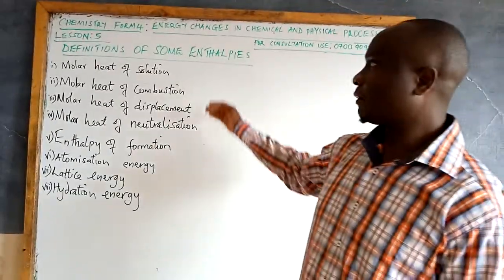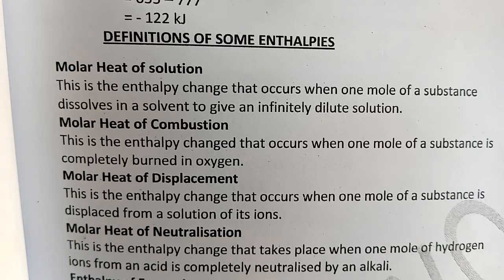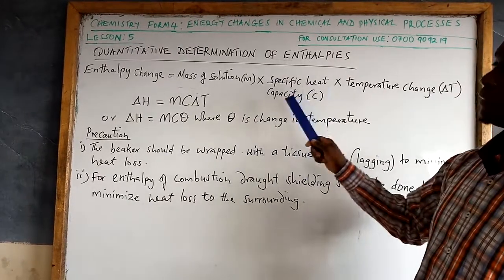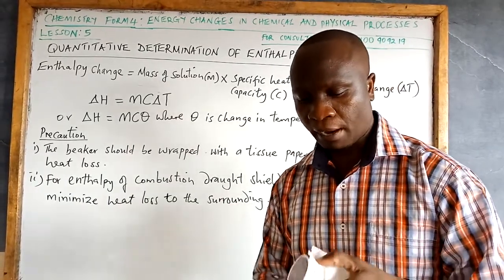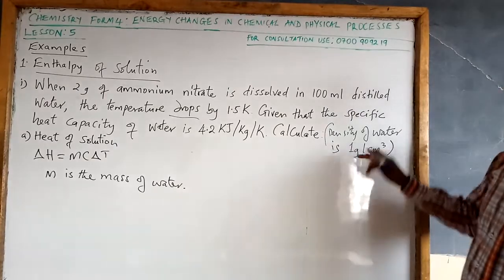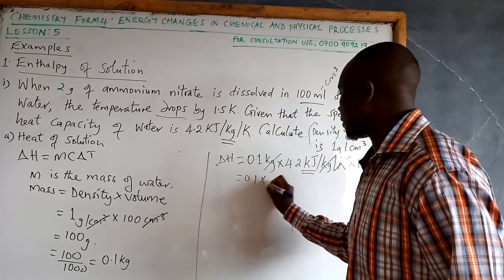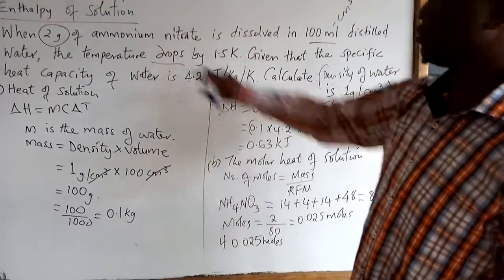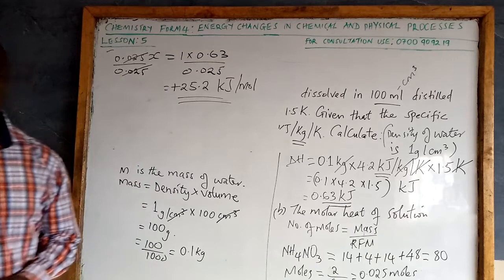Form 4 Chemistry - Energy Lesson 5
Energy changes in chemical and physical processes